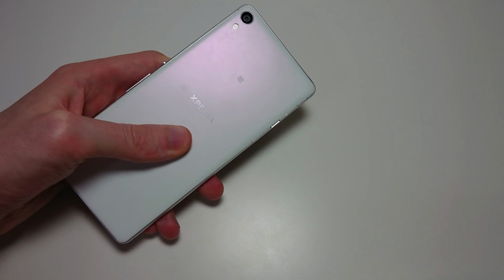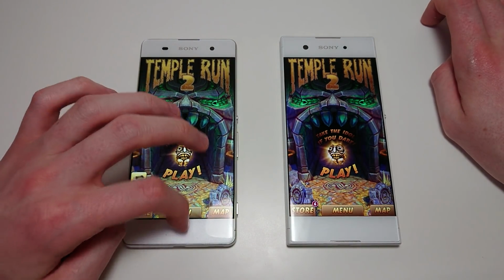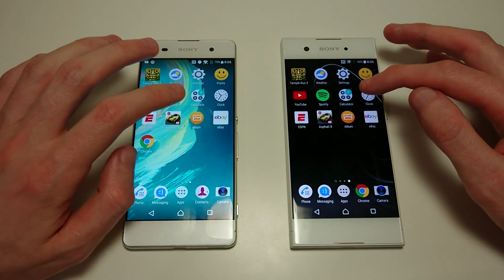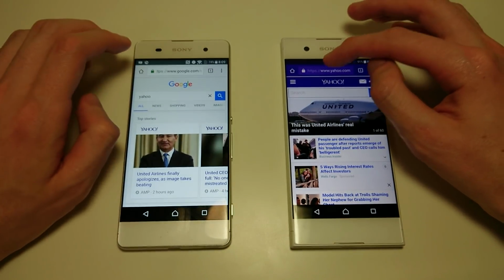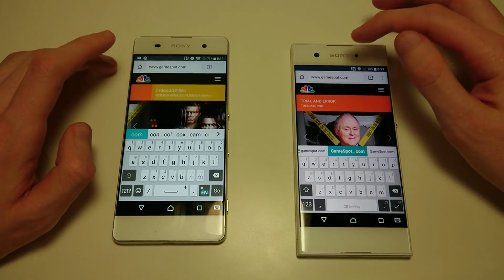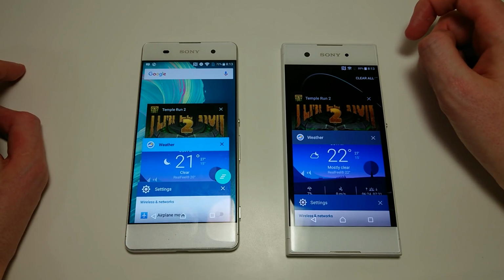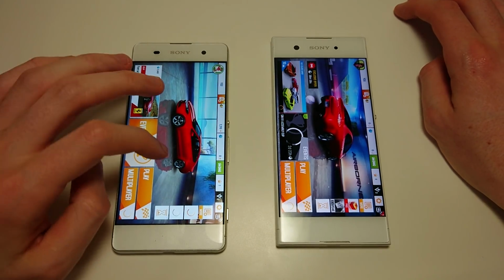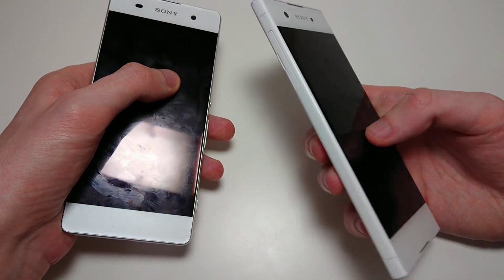Sony Xperia XA1 vs Xperia XA Speed Test, Multitasking & Camera Speed!